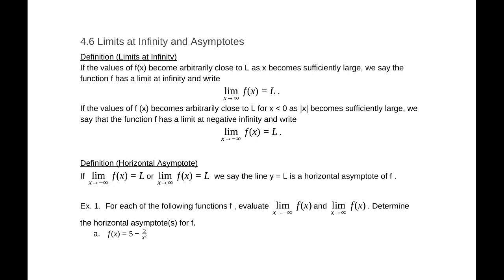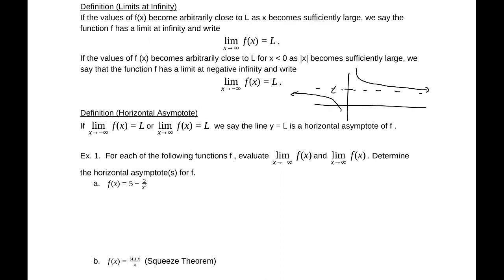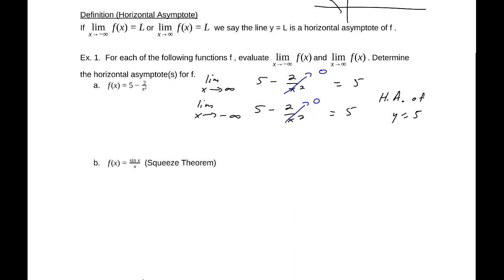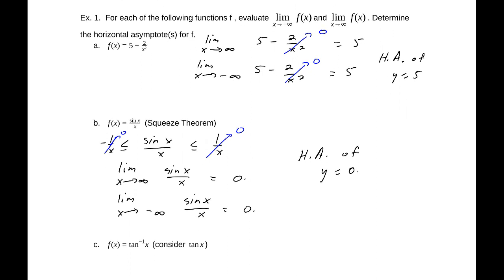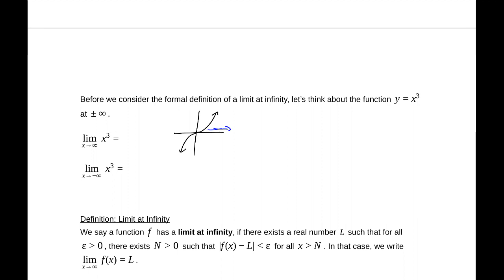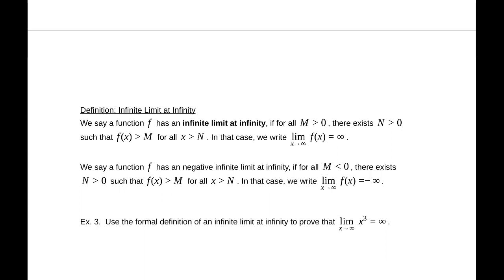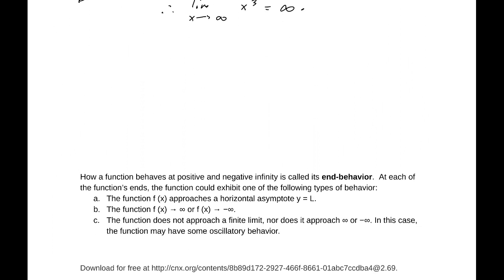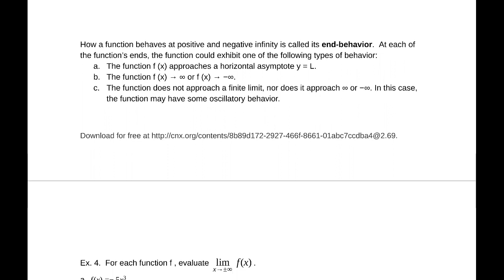4.6 Limits at Infinity and Asymptotes